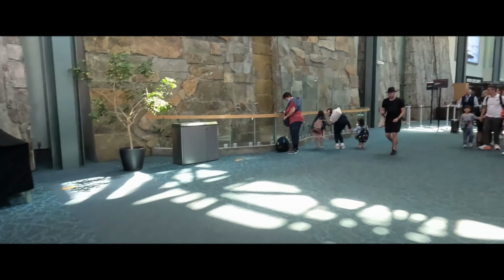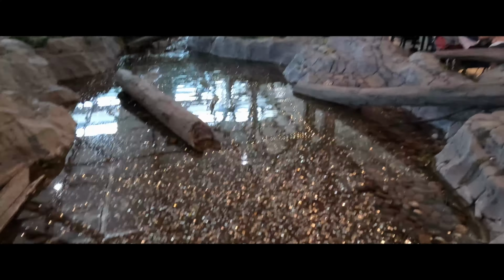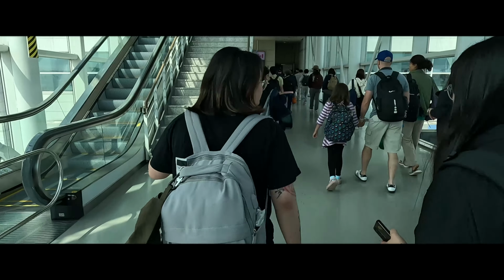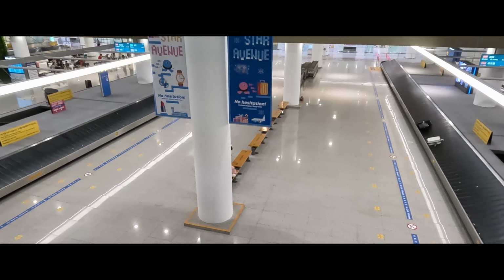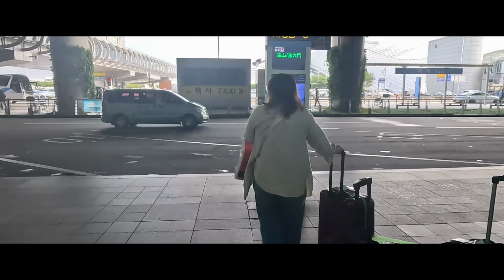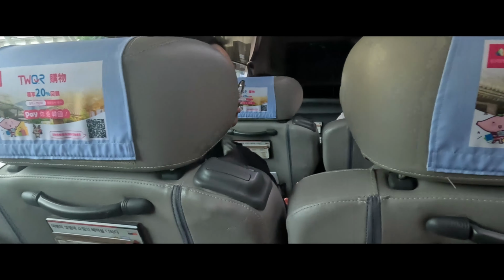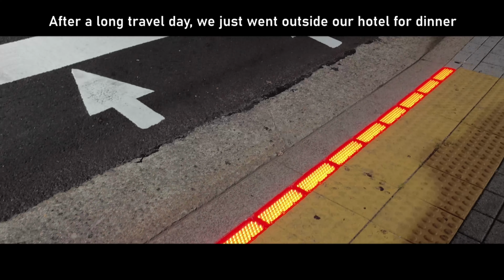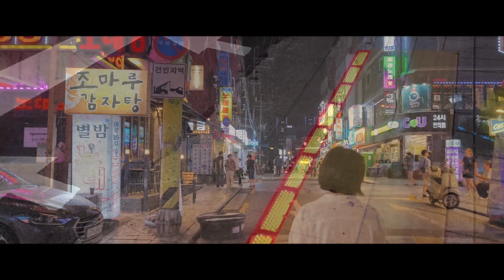FIRST TIME in SOUTH KOREA. Seoul Vlog Day 1. Arriving in Seoul. K-Limousine Bus to Hotel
Following years of meticulous planning and numerous cancellations, we have commenced our Asian Tour journey. This video documents our travel day to Seoul. Upon arrival at Incheon Airport, we were impressed by the efficient and streamlined passport and customs clearance process. Next, we collected our SIM card from Klook and purchased a T-money card at a convenience store for convenient metro travel. Our bus to the hotel was conveniently located just outside the airport. We acquired the Seoul Discovery pass, which included airport transportation and access to most Seoul attractions, at a reasonable price of $120 CAD for a 5-day pass.

Shot on my cellphone: Xiaomi Mi13T Pro
Go Pro 11 Hero

"Clear Skies"
"First Snow"